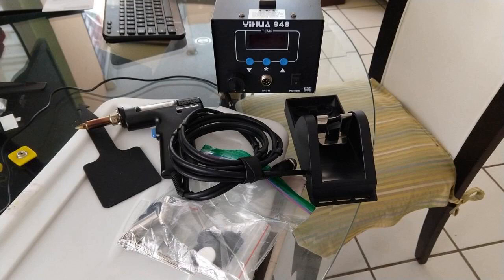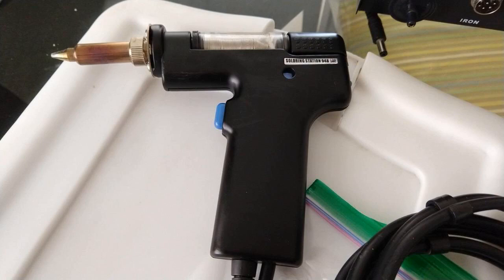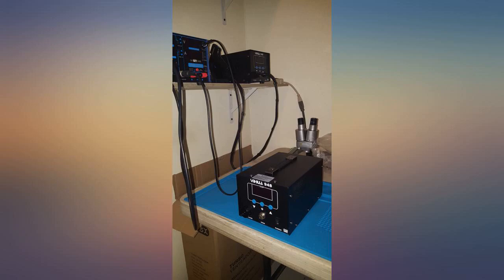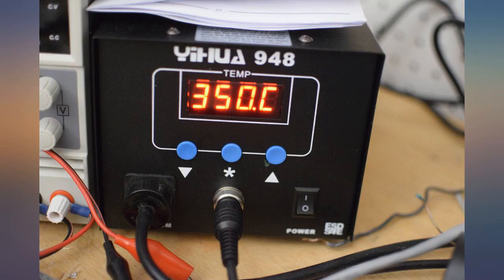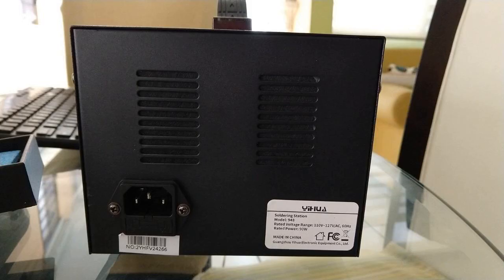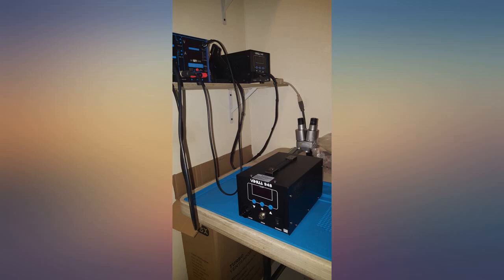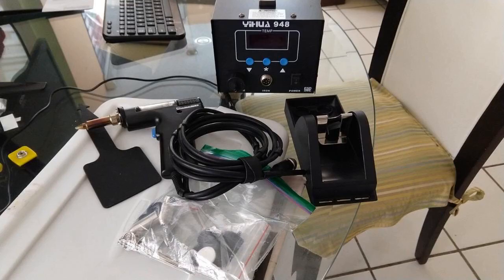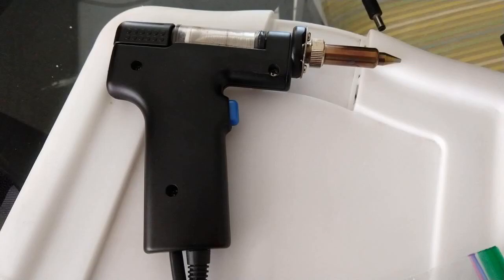YIHUA 948 Standard Desoldering Station, 80W, with Auto Shutoff, Variable Precise review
YIHUA 948 Standard Desoldering Station, 80W, with Auto Shutoff, Variable Precise Temperature (662degF ~ 896degF), oC//degF display, Sleep Function and More.

Main Features:
- A new way to desolder - If you get a 948 desoldering station, you'll enjoy the full benefit of efficient desoldering. The use of solder wick and desoldering pumps can satisfy occasional desoldering applications. But when compared with the 948 desoldering station in removing a large number of joints, these methods will be significantly less efficient.
- Like a lawnmower - You can mow down a series of solder joints with absolute ease and efficiency, the 948 desoldering station enables you to desolder continuously with little efforts required. The station combines stabilized nozzle temperature with powerful suction to ensure a guaranteed solder extraction for you.
- Single-handed - The 948 is unlike any conventional desoldering methods, where you hold the iron in one hand and the desoldering tool in the other. Our 948 desoldering station allows you to aim and desolder with just one hand.
- Replaceable Tube - Depending on your rate of application, you can choose to either clean or replace the filter tube and its components at will. The cleaning option is quick and easy for users with a lower usage rate, while the disposable option is great and cost-effective for users who require desoldering on a daily basis.
- Choose Yihua with confidence- this product includes quality accessories and tools to provide an optimal experience for your work. 12-Month USA Warranty (Exclusive). Plus, our team is providing professional assistance 24/7 right on Amazon. Questions and Suggestions are welcome. NOTE: Spare parts are readily available in this store. This model works on 110-127V with its USA plug. CAUTION: MUST NOT be plugged directly into a 220V~240V electrical outlet